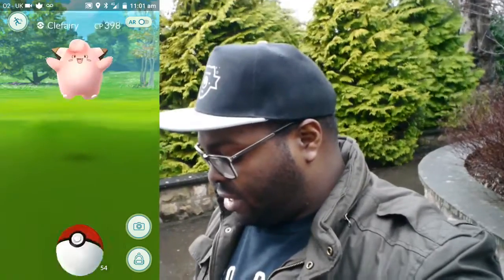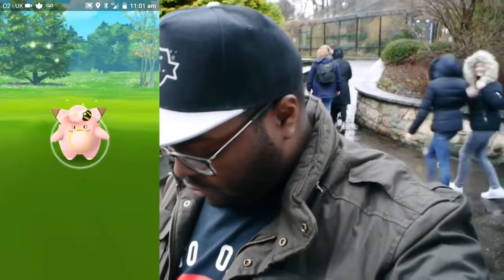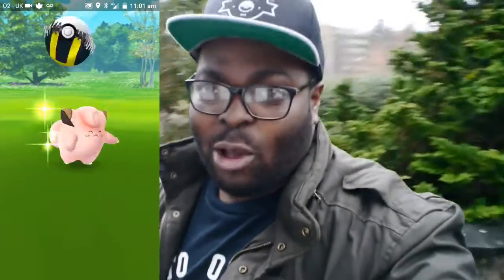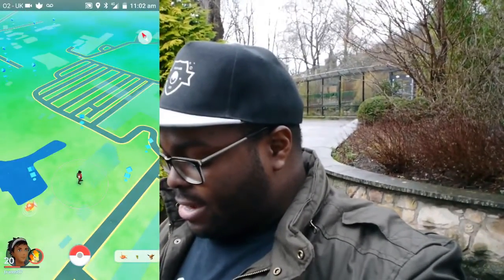Pokemon GO - ZOO EDITION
Today we explored Edinburgh Zoo whilst also celebrating my
sisters birthday. Lets see what we can find!

Setup
Camera: Lumix GH3
Editor: Smart Hopewell